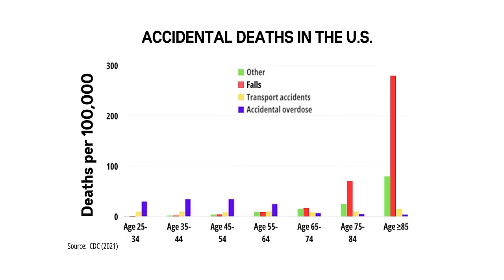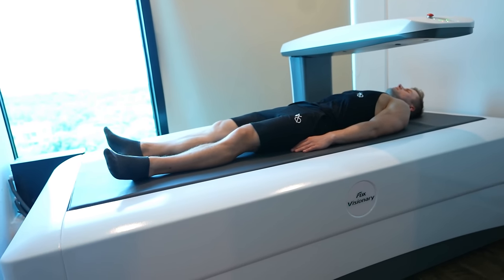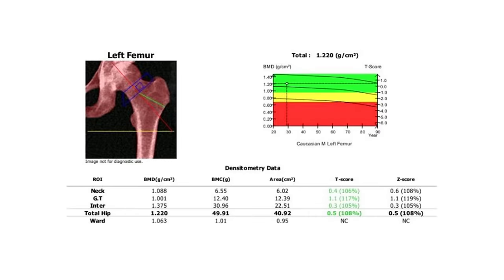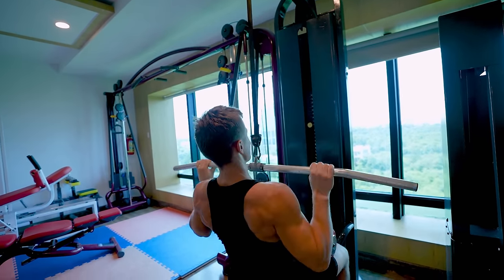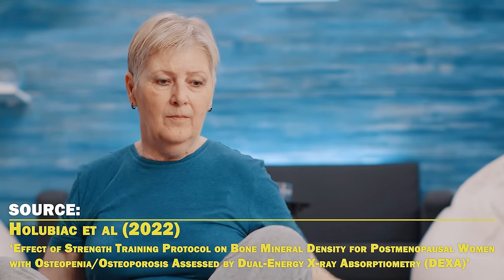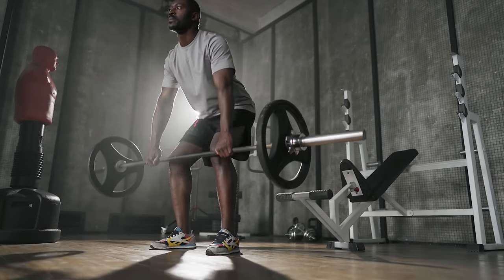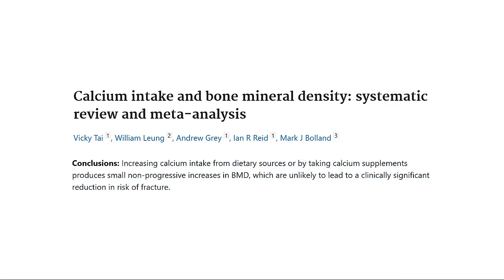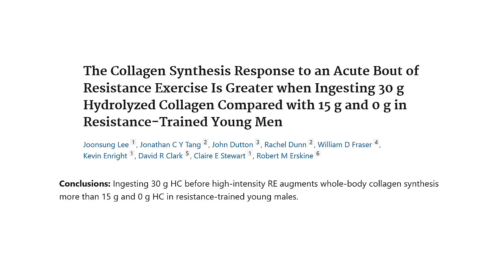How I Got Super High Bone Density - Increase Bone Density Today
Timestamps:
00:34 What is Bone Density
02:19 My Bone Density Results
03:28 Biggest Reason for High Bone Density
06:38 Things That Increase Bone Density
10:28 Bon Charge Infrared Sauna Sponsorship
11:15 Supplements and Bone Density